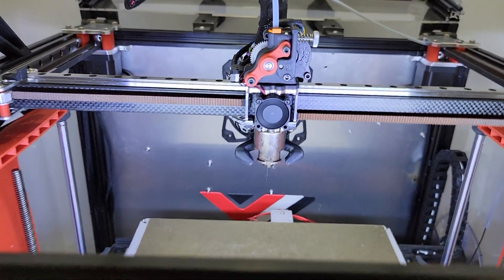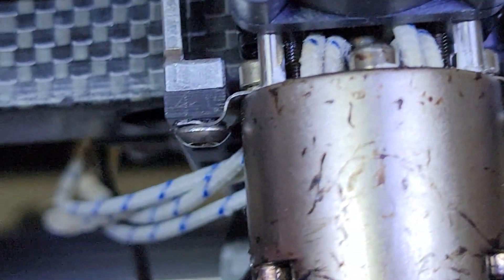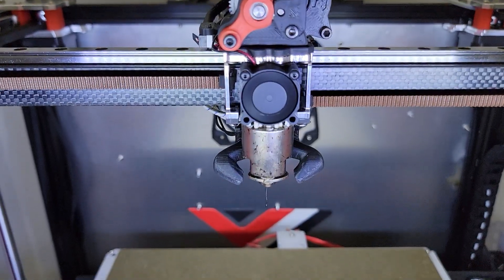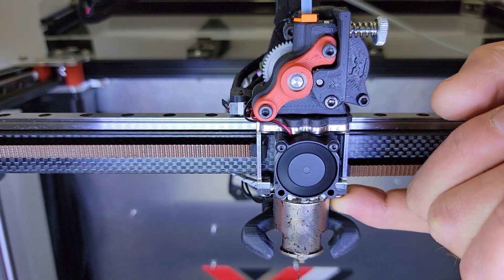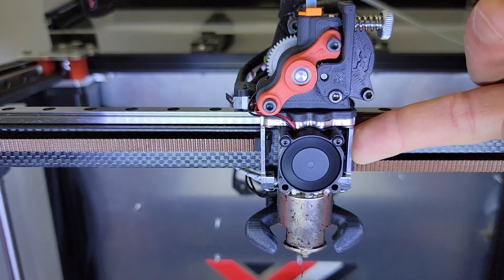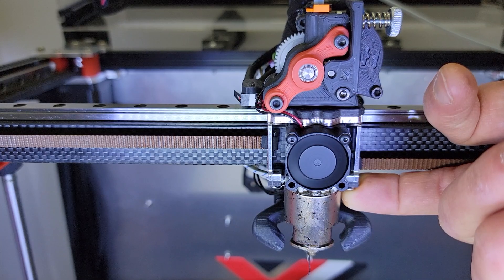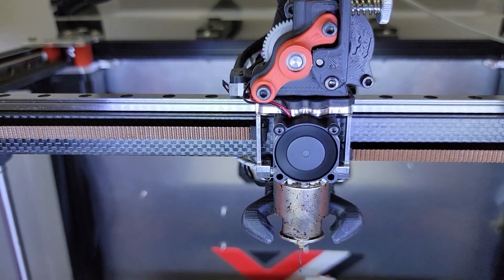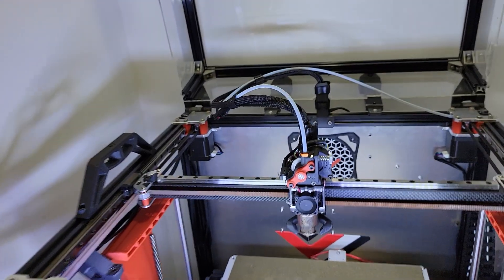Added titanium brace to my Magmum+